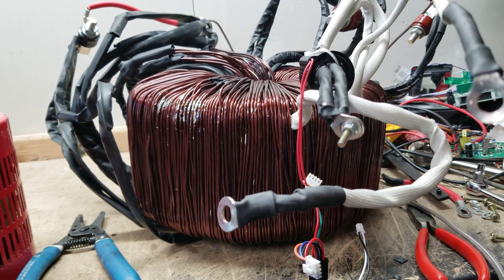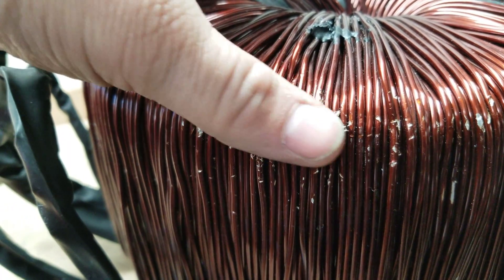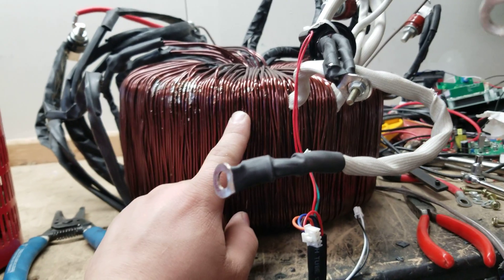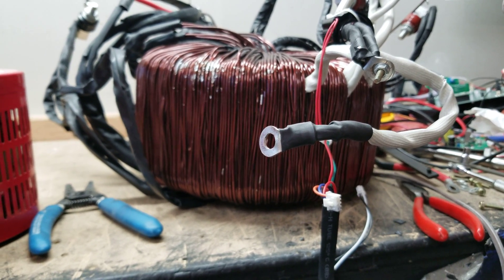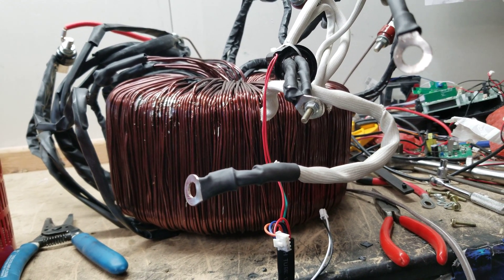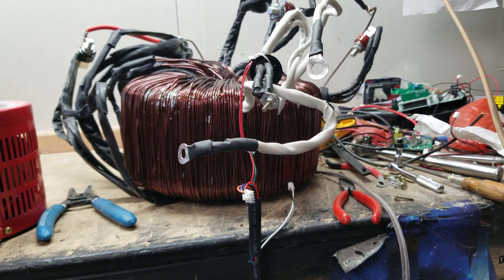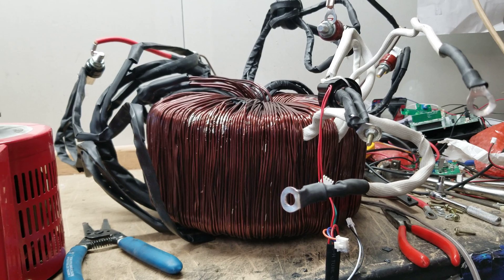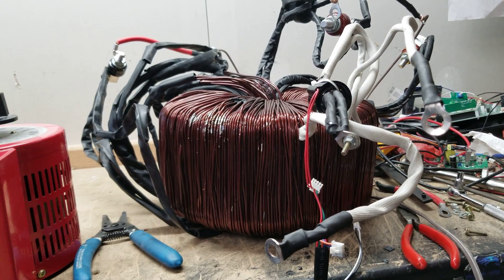20kw Power Jack transformer it's a beast! or an octopus.